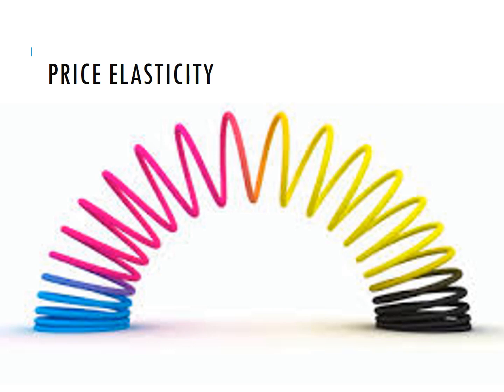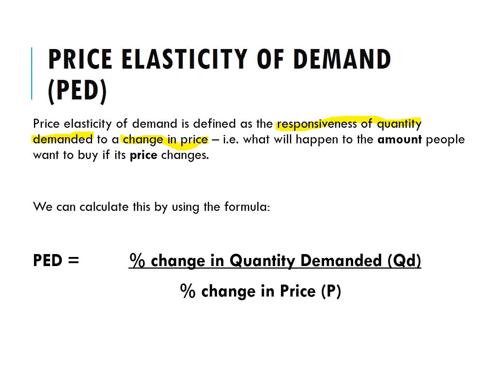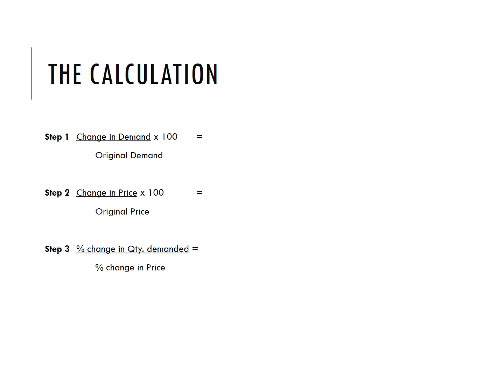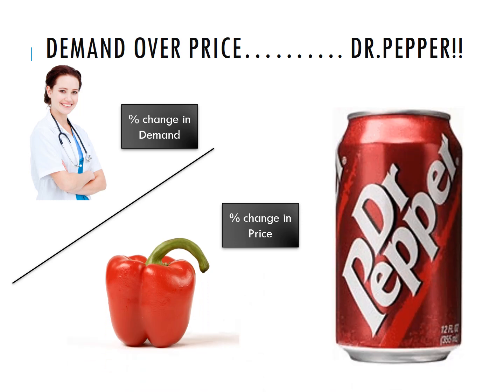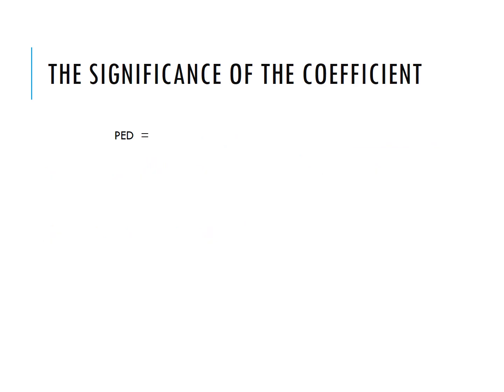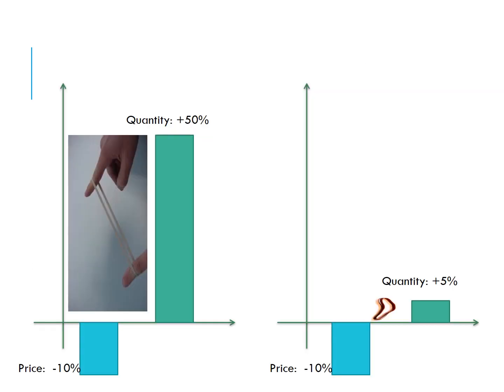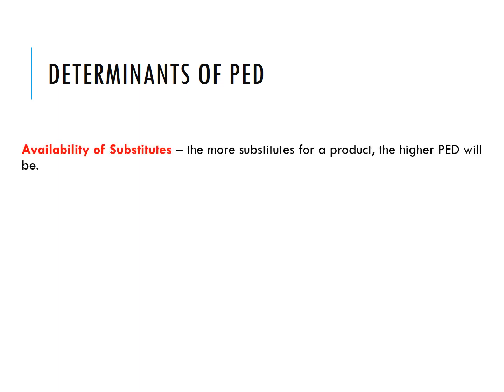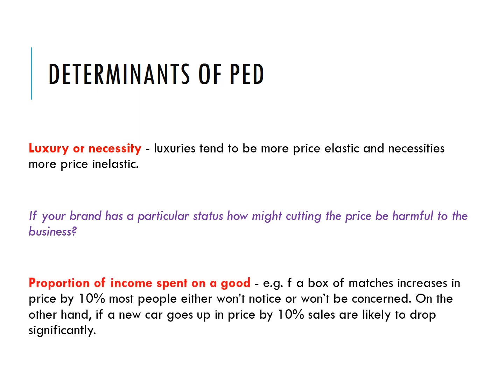8 Price of Elasticity DEMAND REC